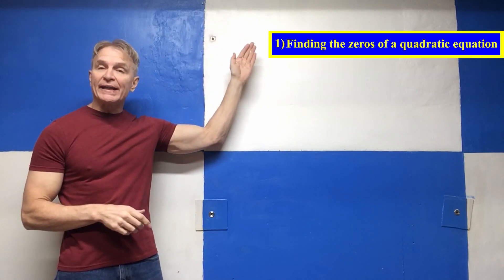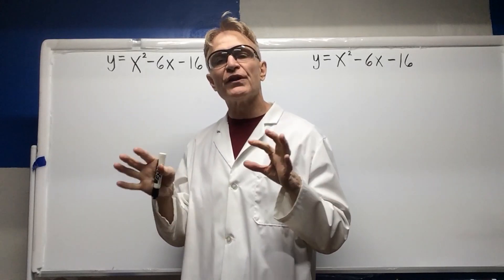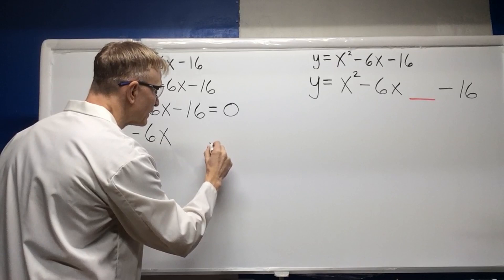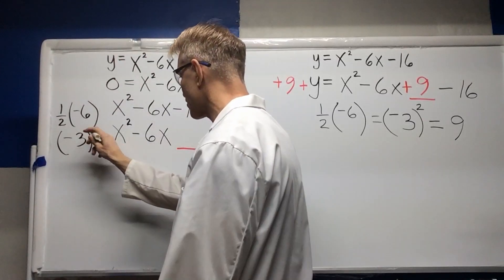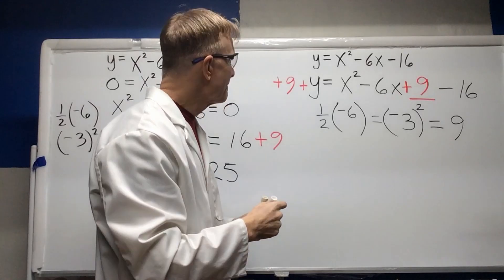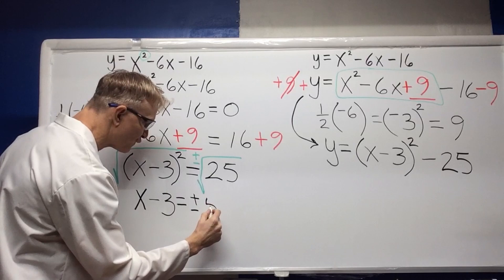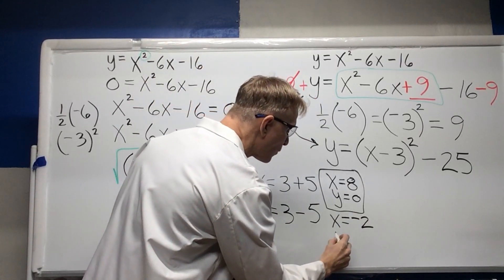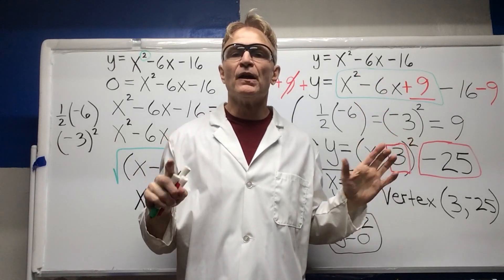Completing the Square: Zeros vs Vertex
Uses completing the square to find the x-intercepts of a quadratic equation and at the same time uses completing the square to find the vertex of the equation.